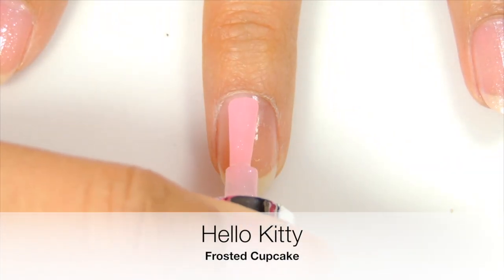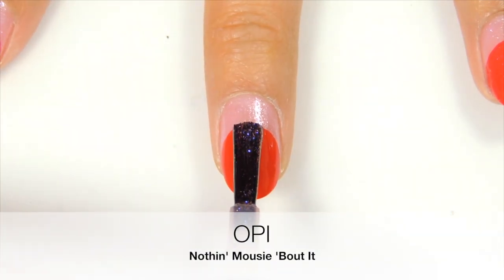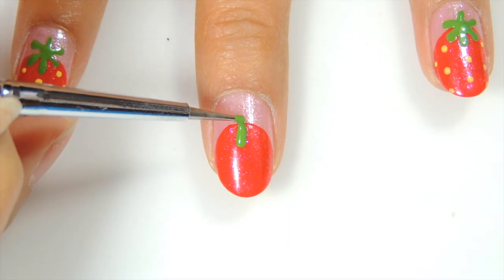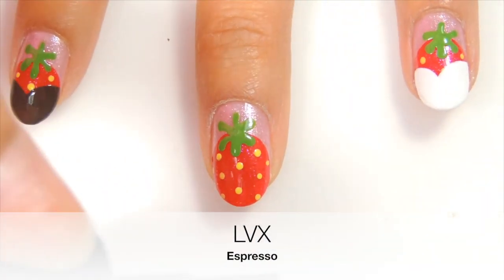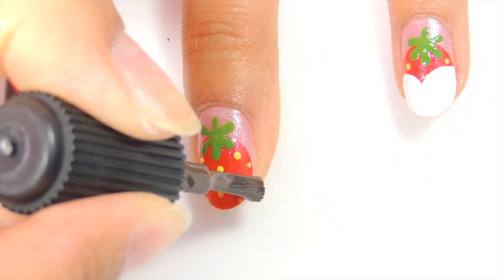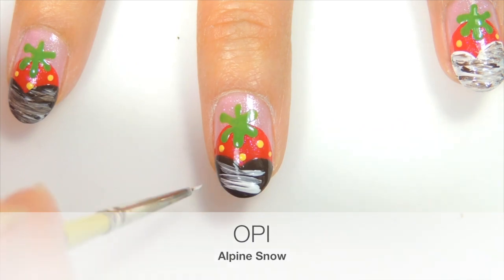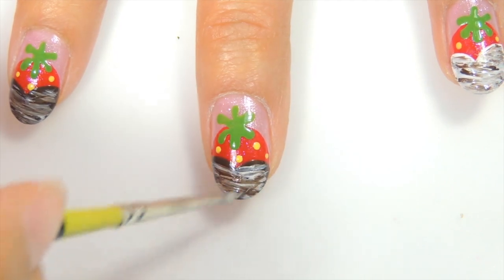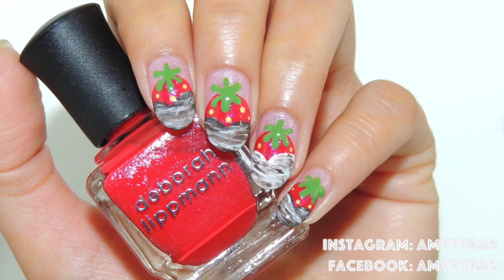Chocolate Strawberry Nail Art || Amyytran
Yummm I'm craving for some chocolate covered strawberries!

Go comment strawberry and chocolate emoji on my Instagram so I know you came from YouTube

Re-Creations

FTC: Some products are sent to me as press samples. I was not paid to make this video. All opinions are my own.